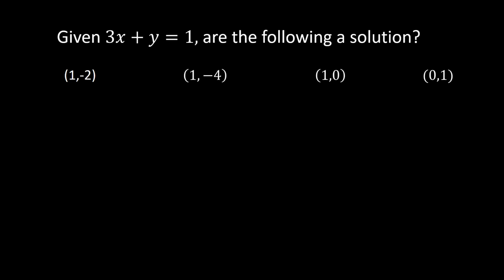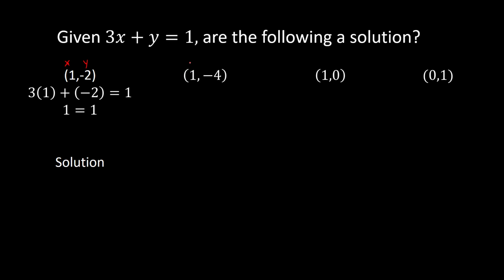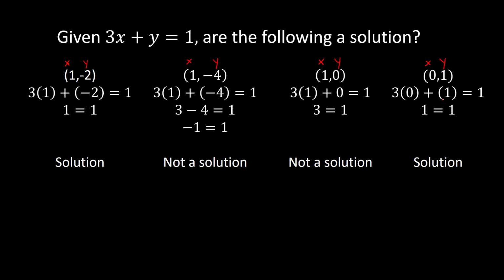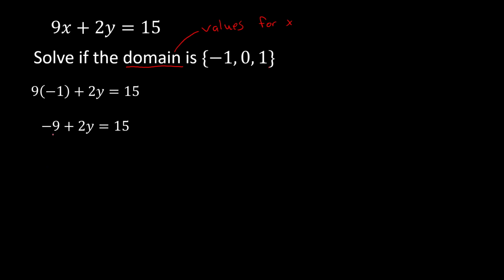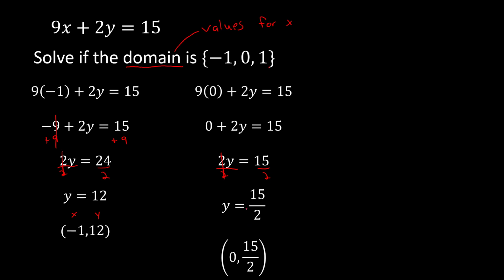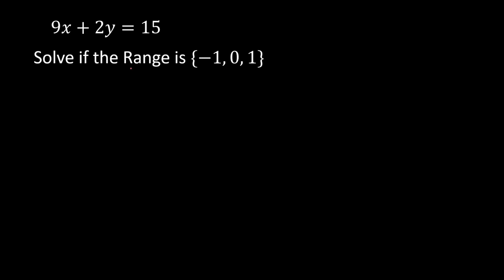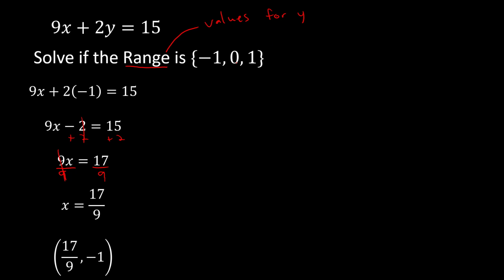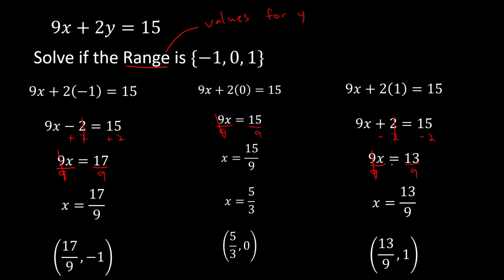Equations in Two Variables (Algebra 2)